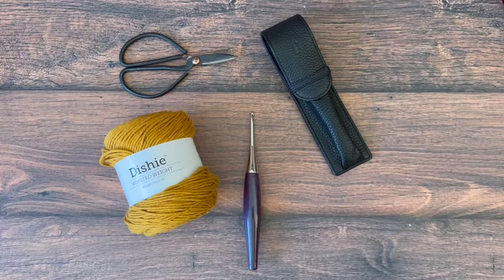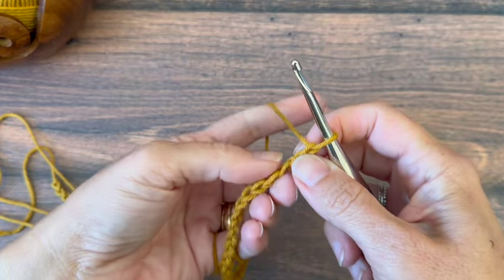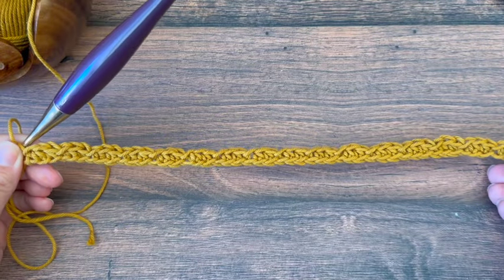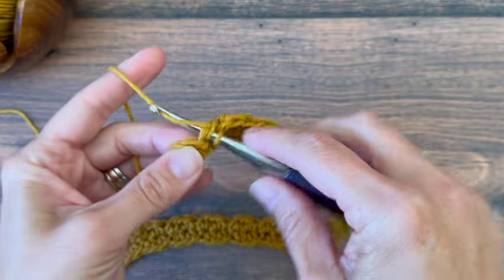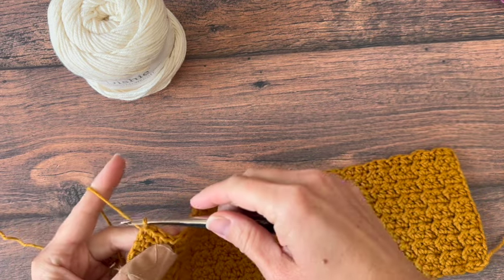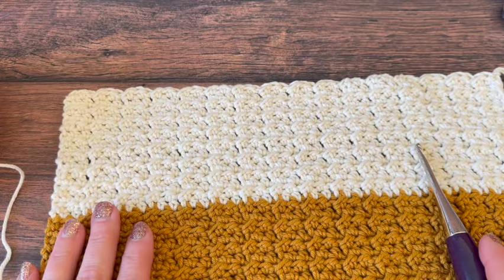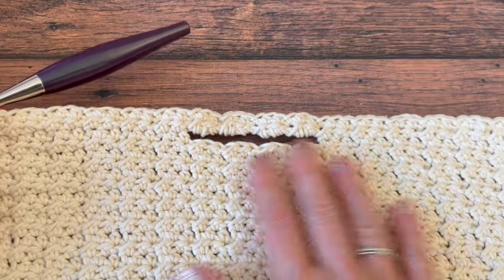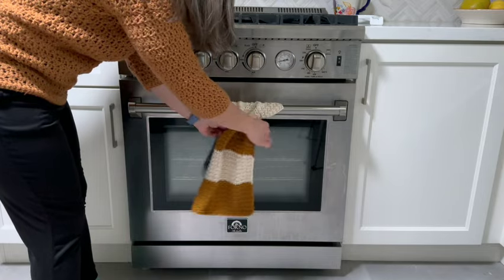Easy Hanging Kitchen Towel Crochet Video Tutorial For The Buco Towel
MATERIALS
4 mm US Size G-6 hook, or size needed to meet gauge.
Yarn needle, Measuring tape, Scissors, Stitch marker(s)

Finished Dimensions
16.5” x 12” (42 cm  x 30.5 cm), unblocked

Skill Level
Easy

00:00 Intro
00:58 Row 1
02:12 Row 2
03:18 Change colors
05:37 Hanging loop
13:55 How to Hang